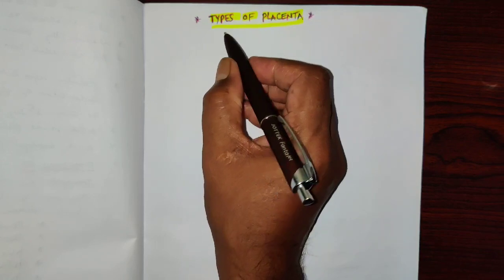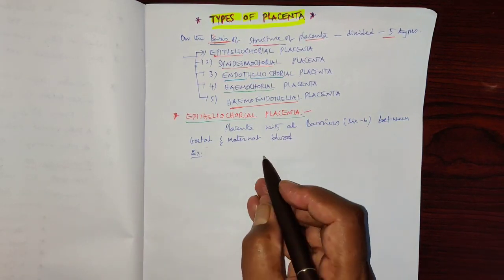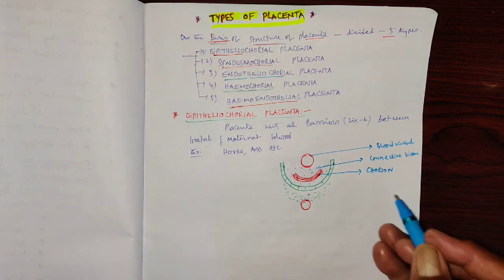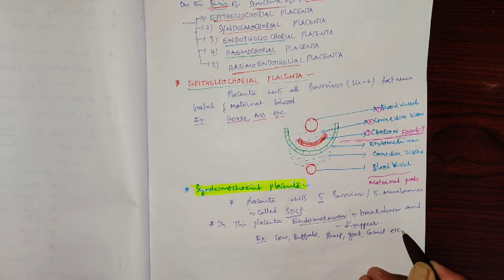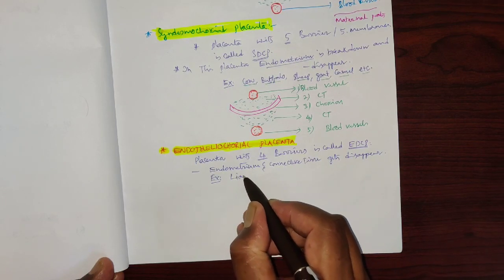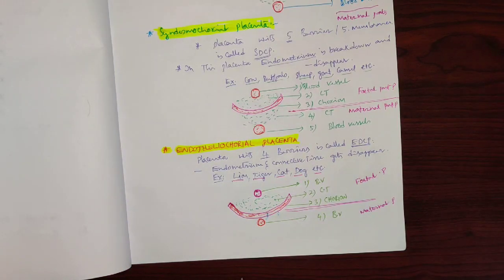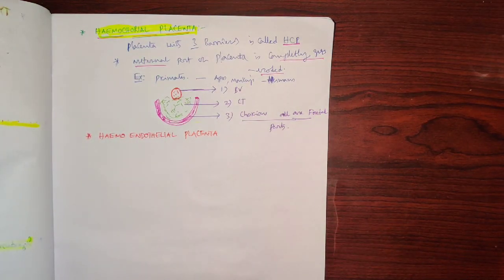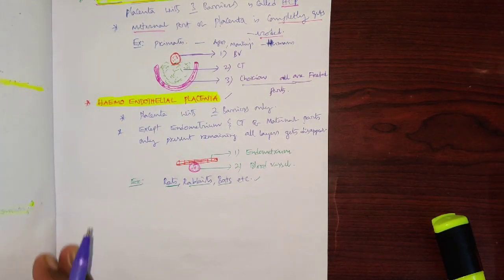Types Of Placenta Part - 1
Types of placenta
Important concept for NEET level